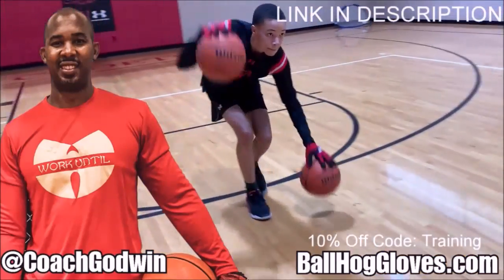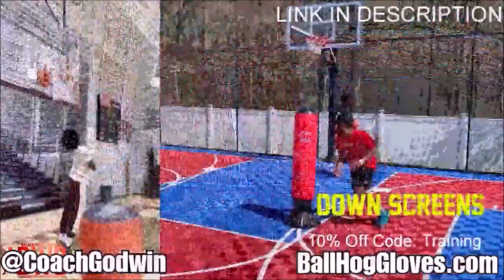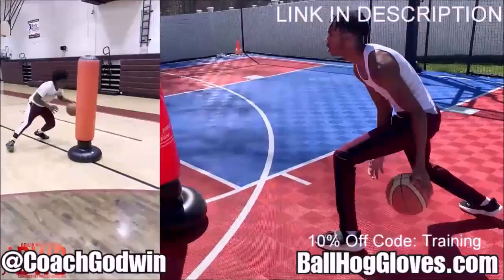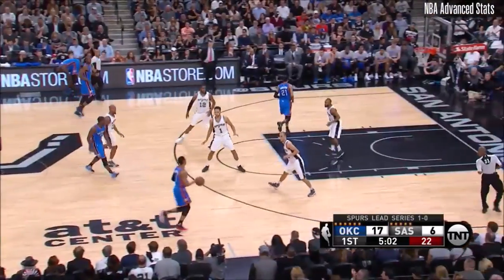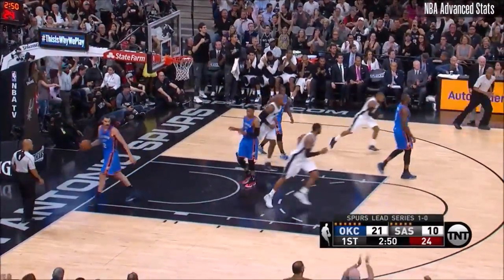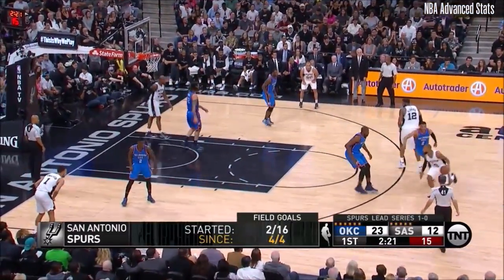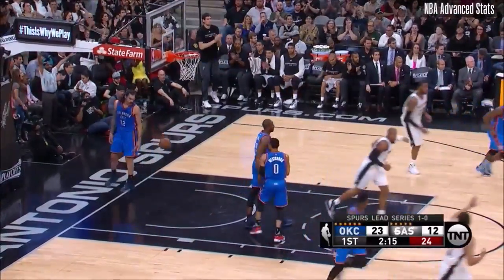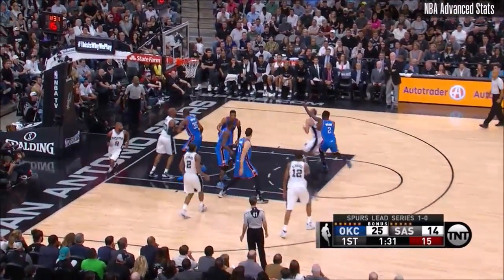LaMarcus Aldridge 41 pts 8 rebs 3 asts vs Thunder 2016 PO G2